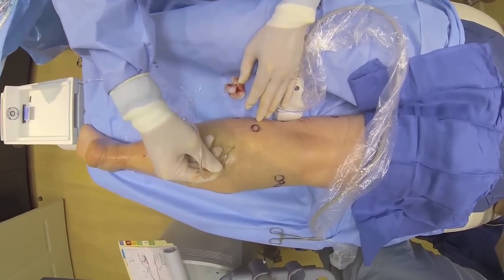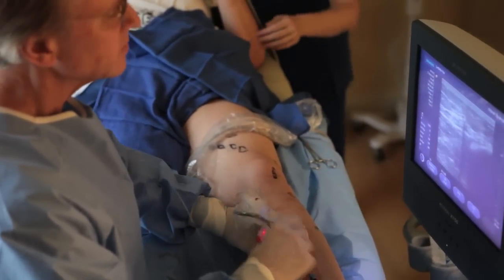(EVLT) Endovenous Laser Treatment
For treating the venous reflux in the main superficial venous system, Dr. Juleff performs a procedure called Endovenous Laser Therapy. Endovenous Laser Therapy, simply known as EVLT, is a minimally invasive Maui vein treatment procedure used to treat venous insufficiency as an alternative to painful stripping procedures that demanded a lengthy and trying recovery period in order to see results. Today’s EVLT is fast, safe and effective compared to archaic surgeries.